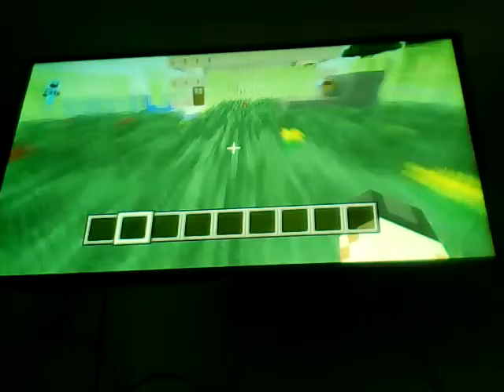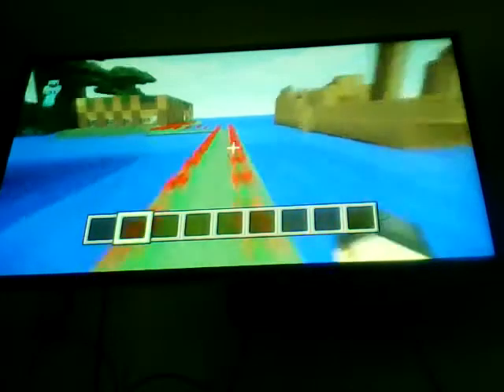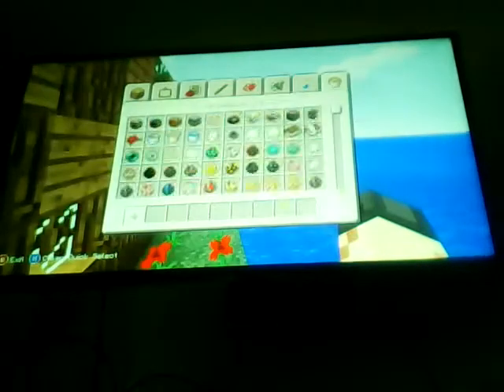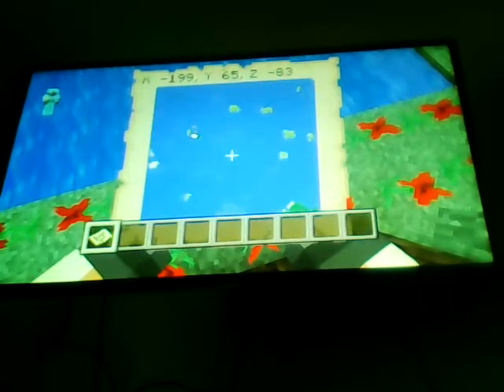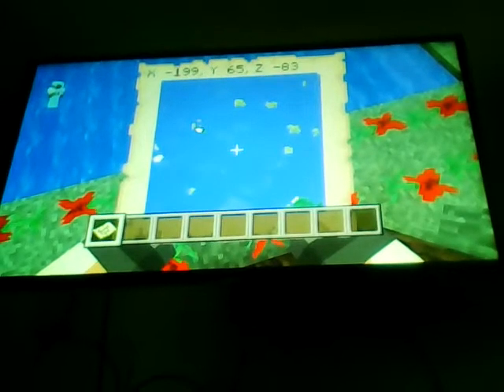Minecraft awesome seed!!!